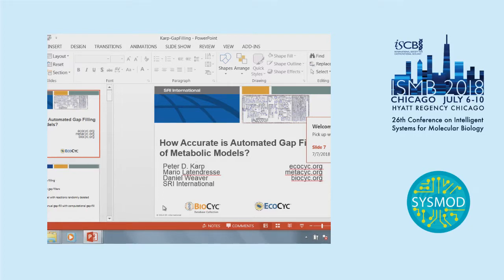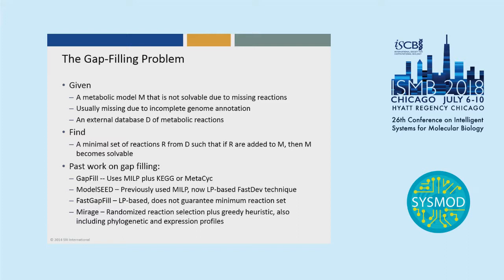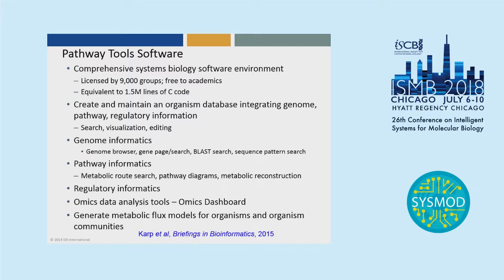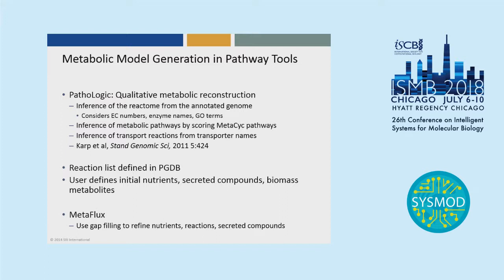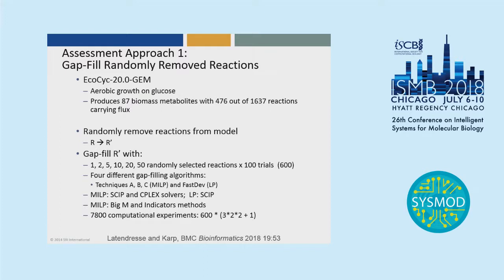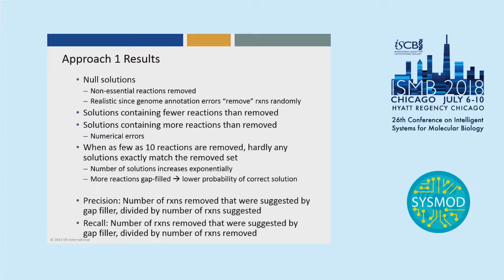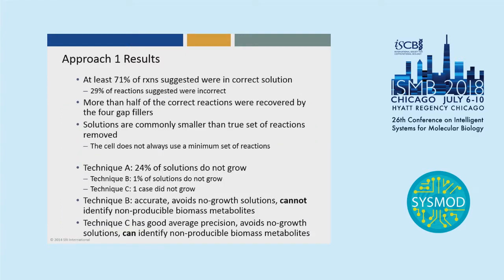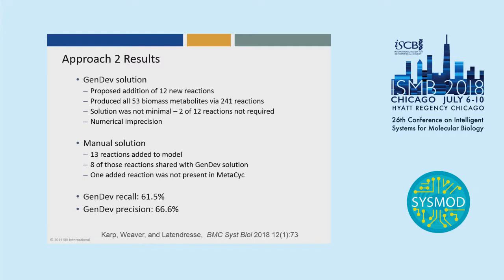How Accurate is Automated Gap Filling of Metabolic Models? - Peter Karp - ISMB 2018 SysMod